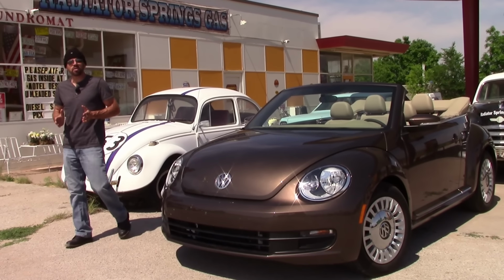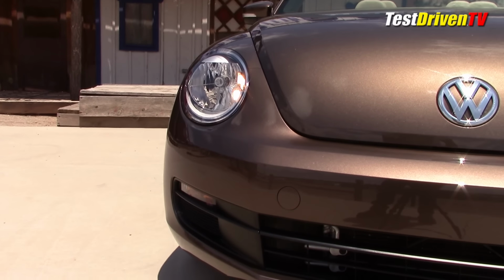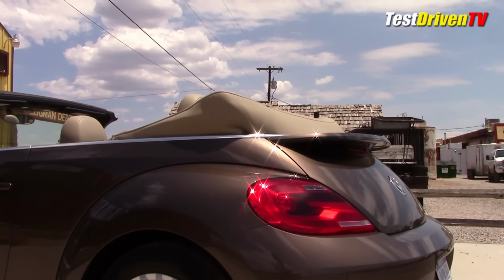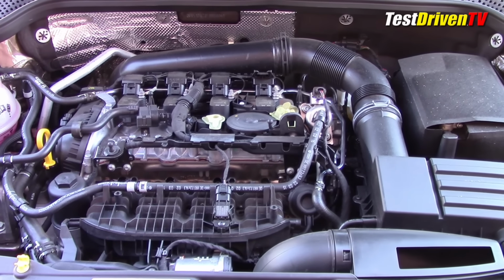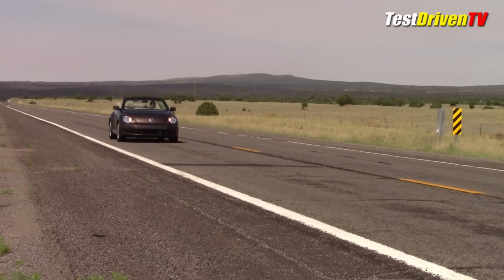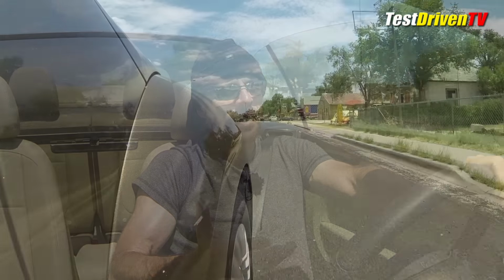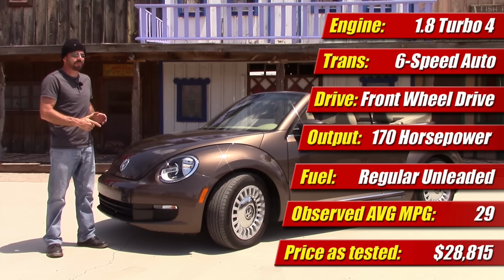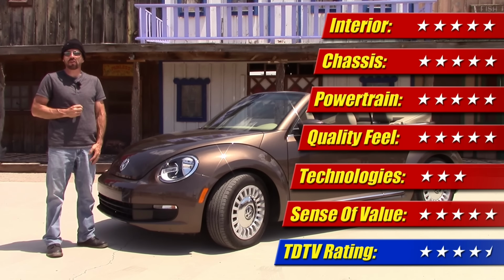2015 Volkswagen Beetle Convertible Route 66 Test Drive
We test the 2015 Volkswagen Beetle Convertible on the Mother Road, Route 66 in Nortern Arizona, to get a feel for the car which is nearly iconic. Full review, test drive and rundown inside and out.